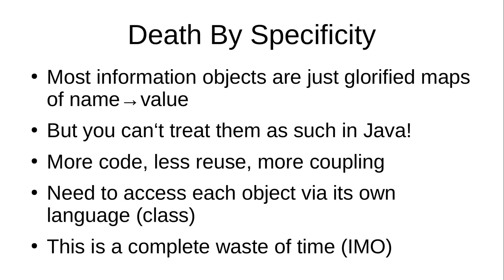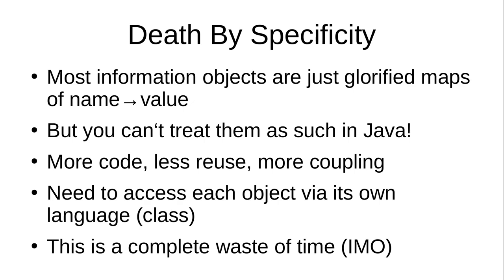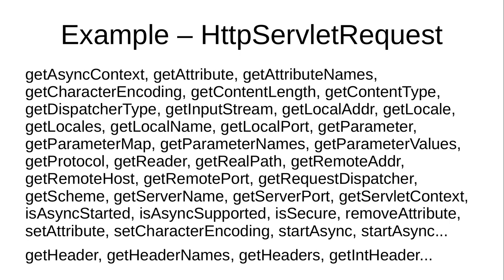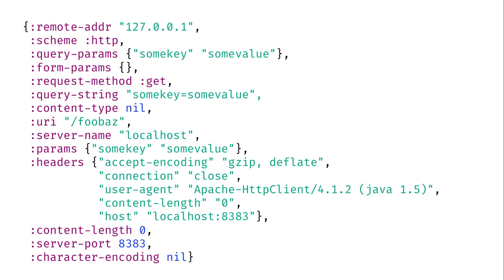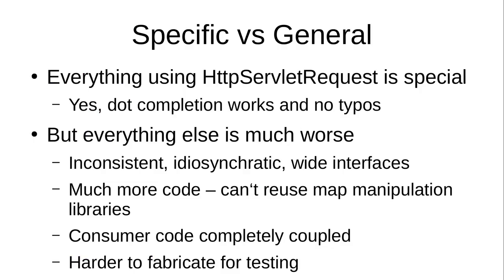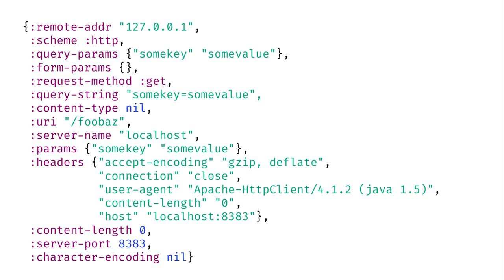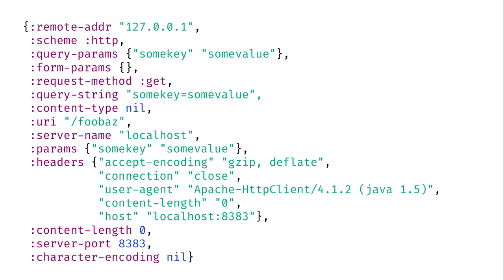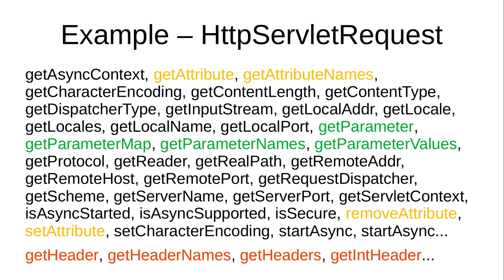Rich Hickey rants about HttpServletRequest in 1080p: Death By Specificity from Clojure Made Simple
with new slides